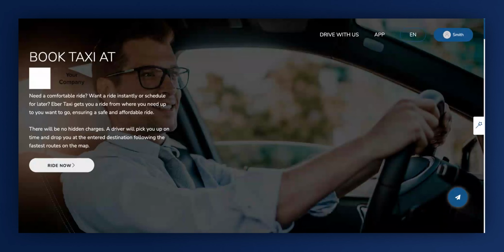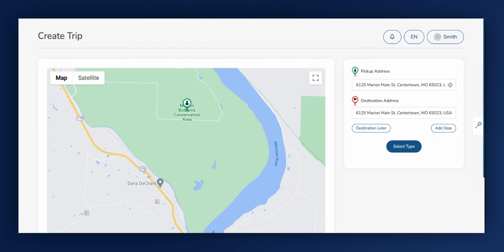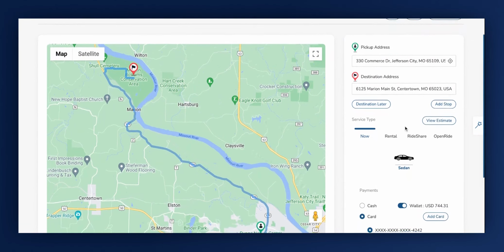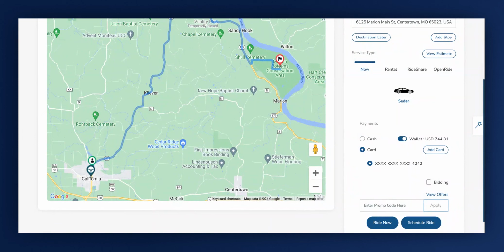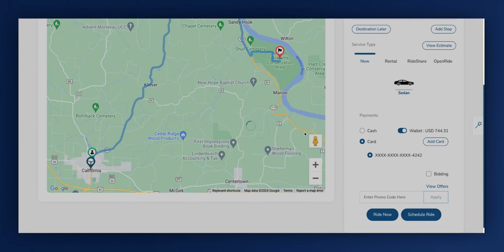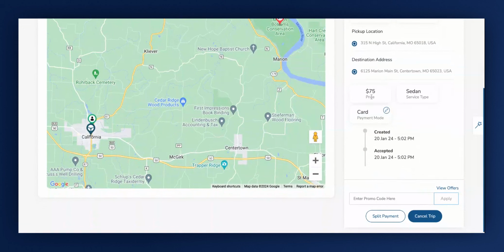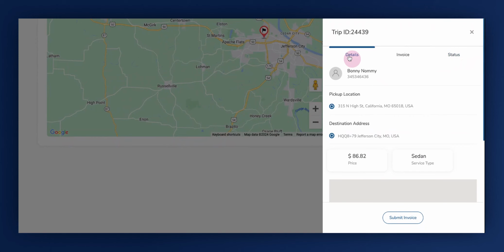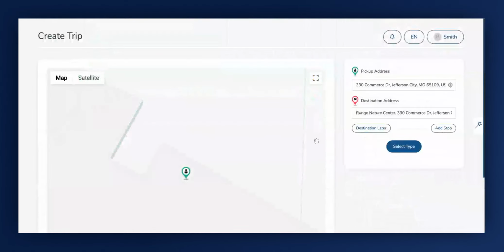Customer Website - Create a Zone-to-Zone Pricing